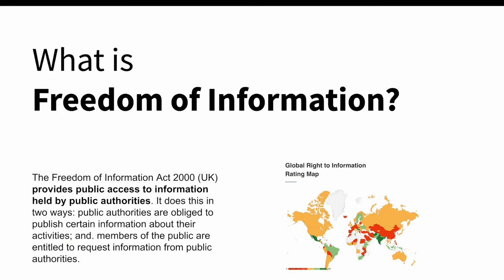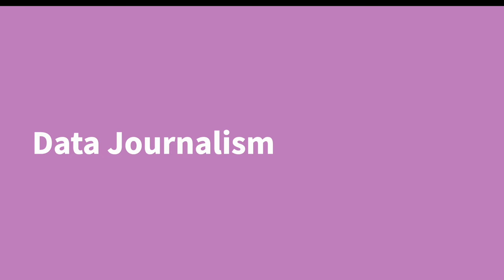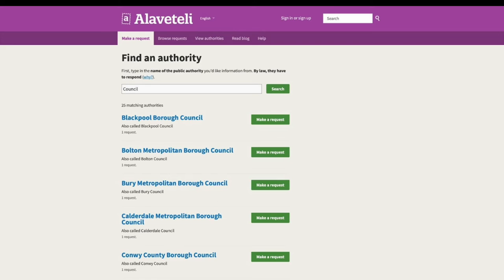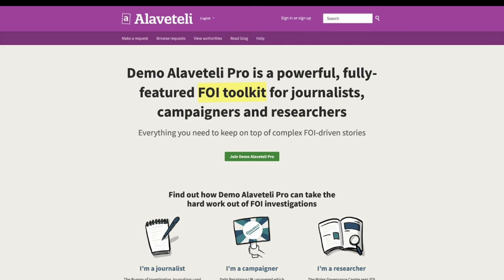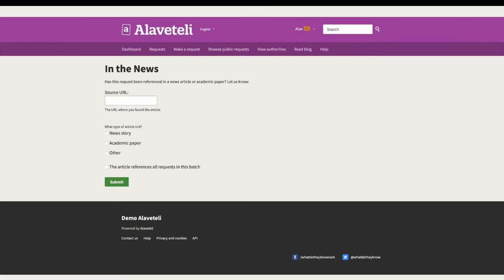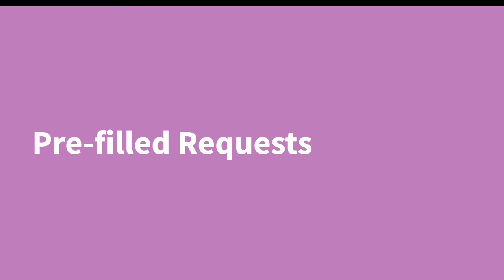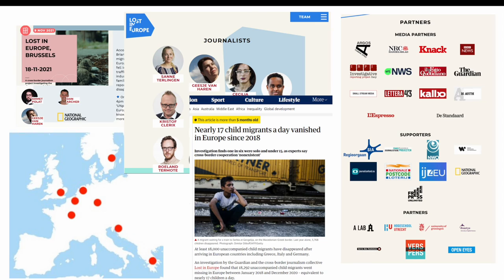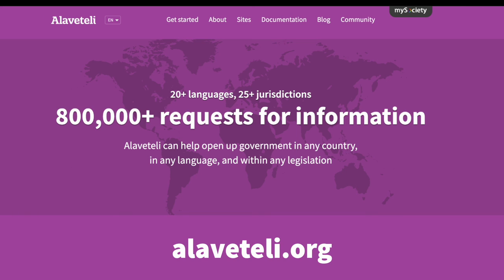Source & manage Freedom of Information data for impactful investigations & campaigns with Alaveteli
Alaveteli is an open source Freedom of Information platform that's helped citizens make 800,000+ FOI requests in over 25 jurisdictions around the world.  This session will demonstrate how it works and how our additional features for journalists, campaigners and researchers have been used to support impactful and award winning investigations.
Speaker: Gareth Rees, Transparency Programme Lead at mySociety
This talk was pre-recorded for RightsCon.